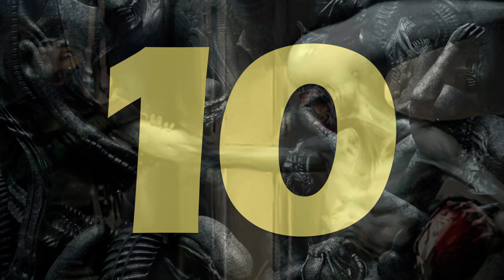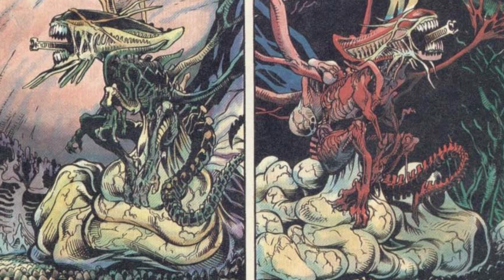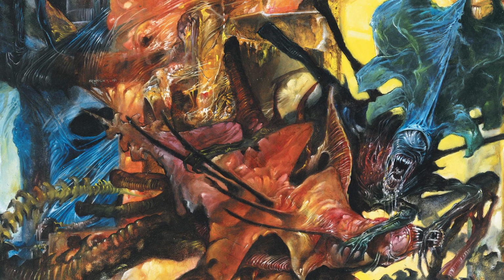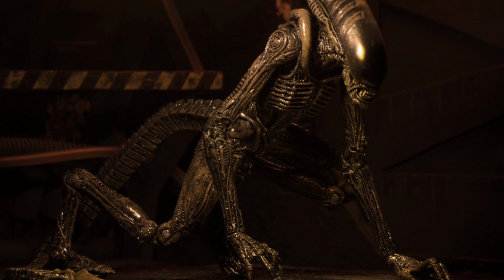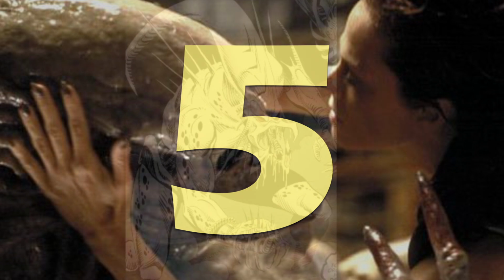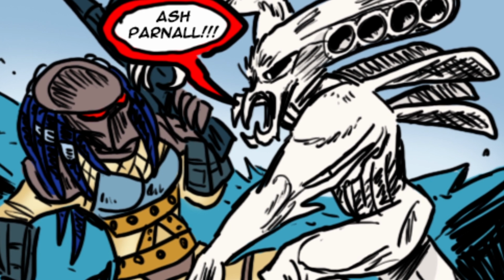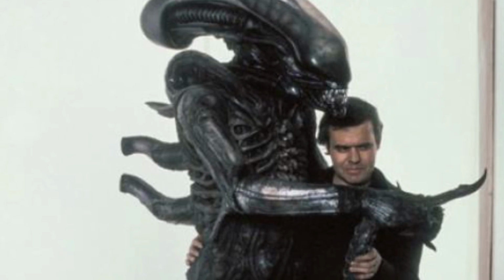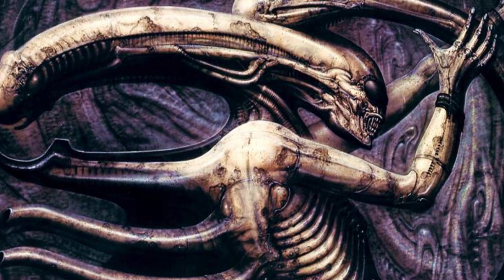TOP 10 ALIEN Xenomorph SPECIES